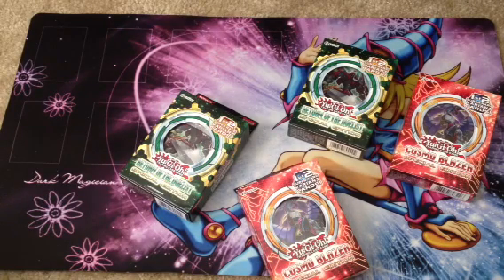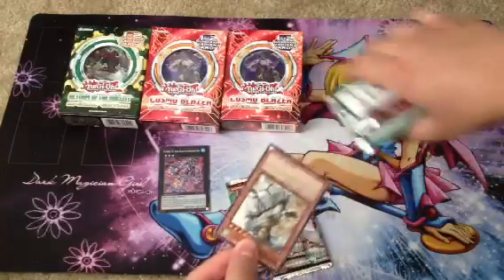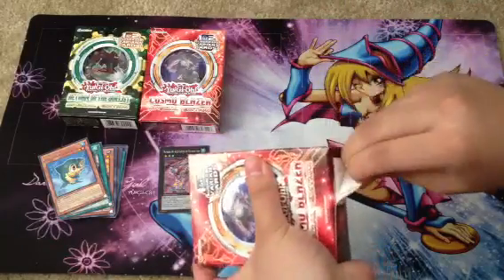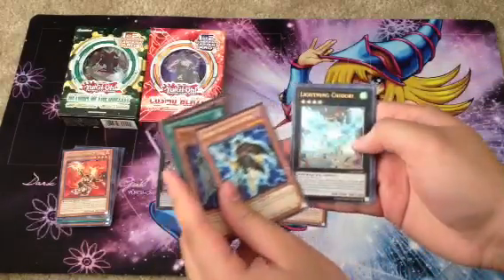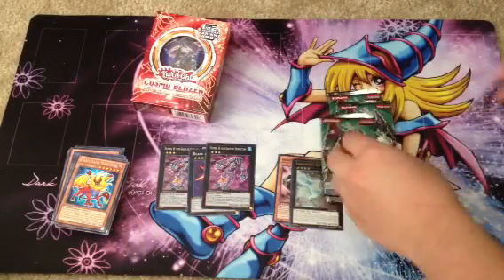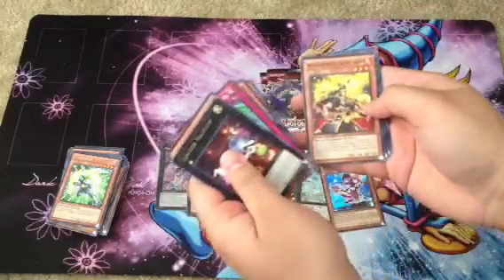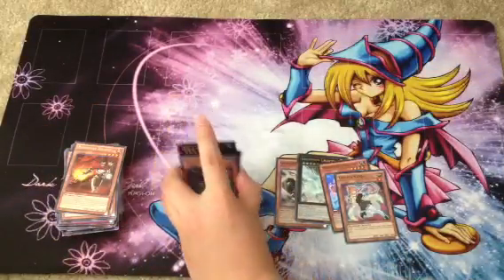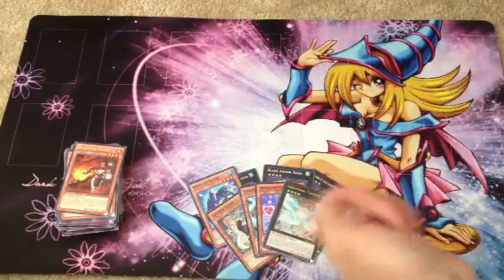Yu-Gi-Oh REDU CBLZ Openings!